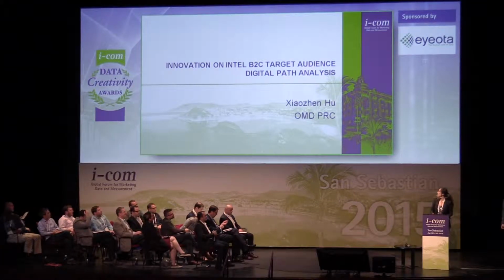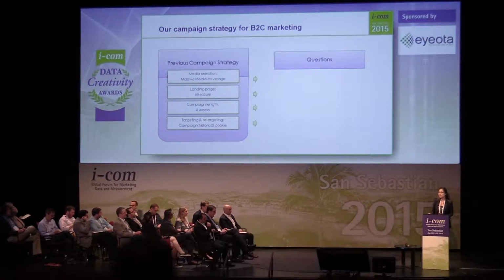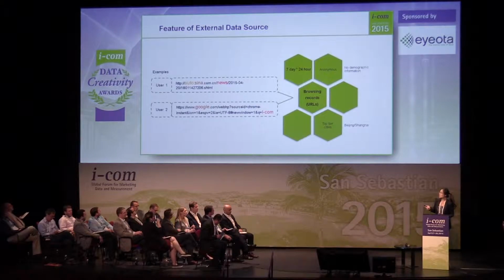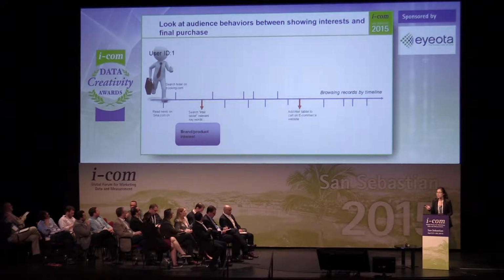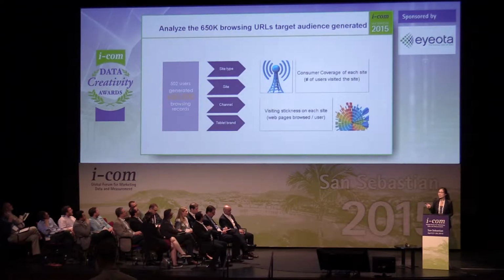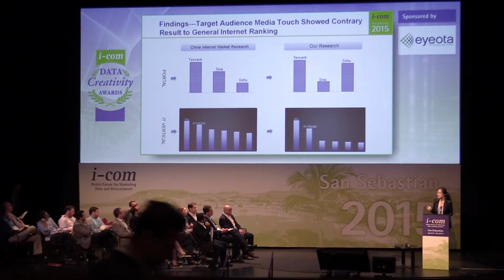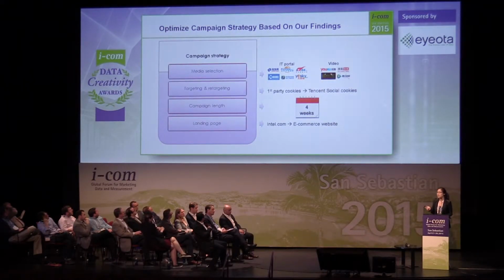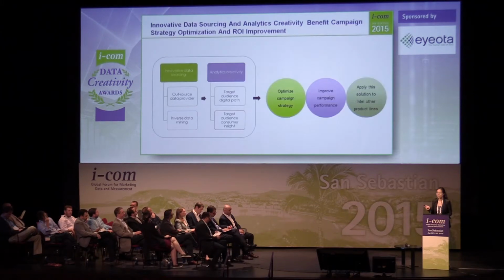I-COM Data Creativity Awards 2015 // Xiaozhen Hu - OMD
Xiaozhen Hu, Data Analytics Director, OMD is presenting as a finalist of Data Creativity Awards at the I-COM Global Summit in San Sebastian 2015.
OMD competed in General Category.